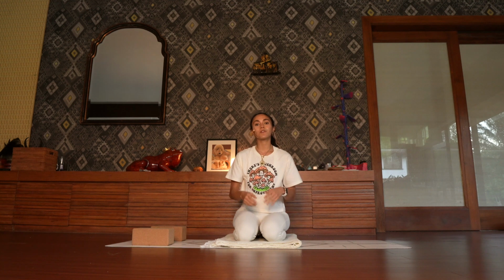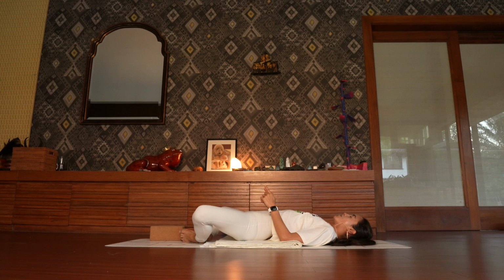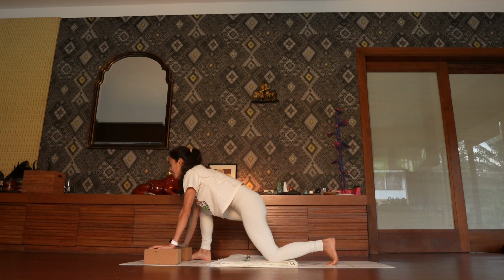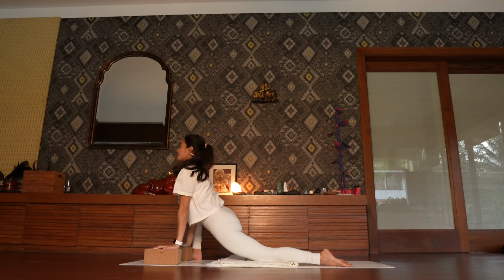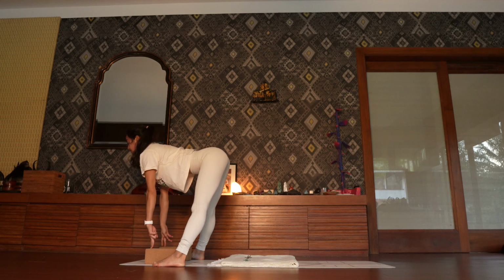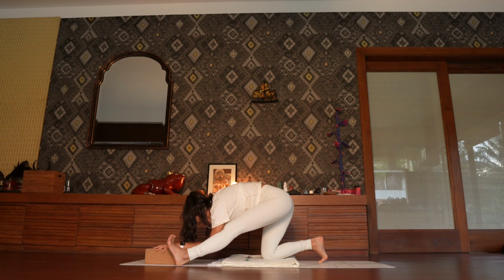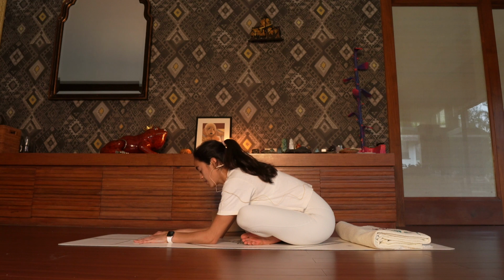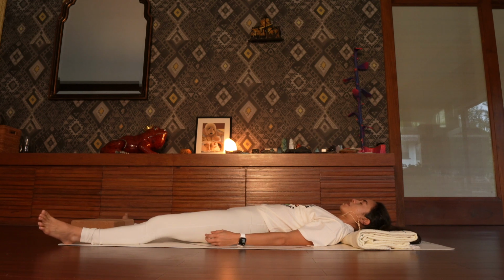Root Chakra Grounding Mellow Flow | Yoga with Katrina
A mellow flow that focuses on harmonizing and grounding your energy through the Root Chakra. You will experience a gentle yet invigorating practice that aims to connect you with the foundation of your being. The Root Chakra is located at the base of your spine. This energy center is associated with stability, grounding and a sense of security.

Affirmations for the Root Chakra:
I am safe.
I am supported.
I am connected to my body.
I trust the Universe to guide me.
I have access to all the resources I need to survive and thrive.
I am equipped with the tools I need to succeed.